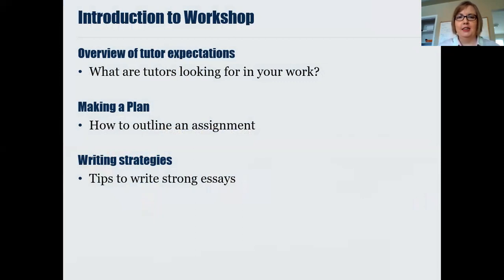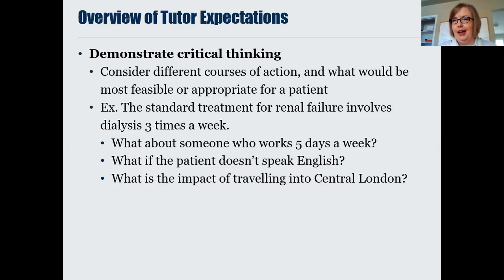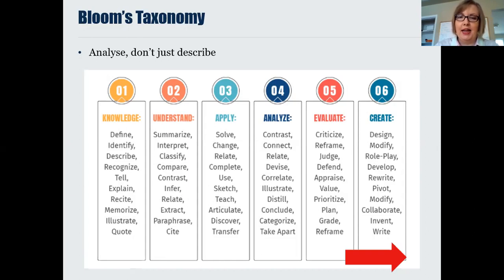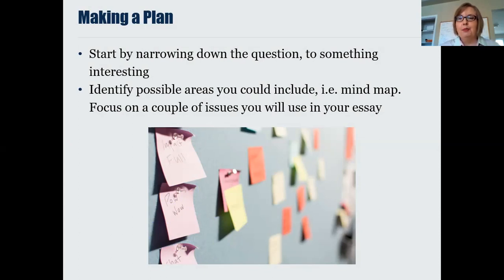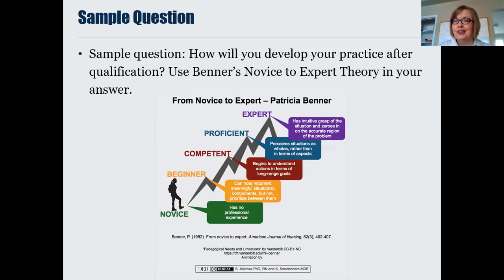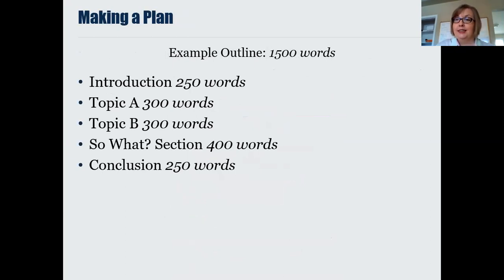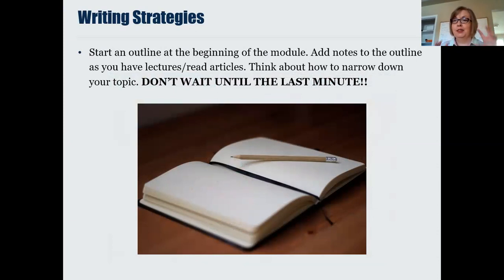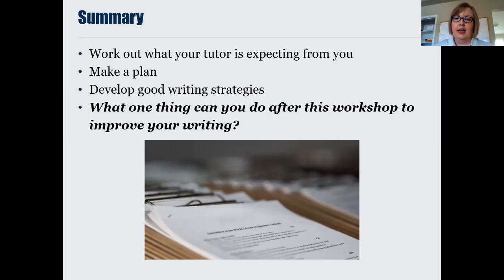Writing assignments for nursing and midwifery students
This tutorial discusses expectations for written assignments, how to plan an assignment, and strategies for effective writing.